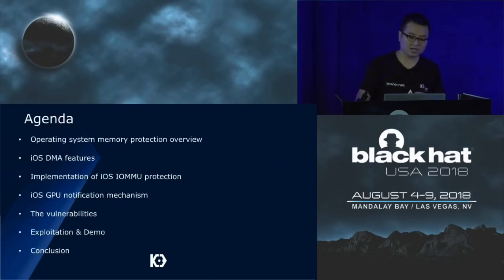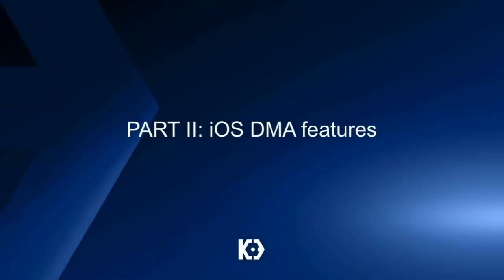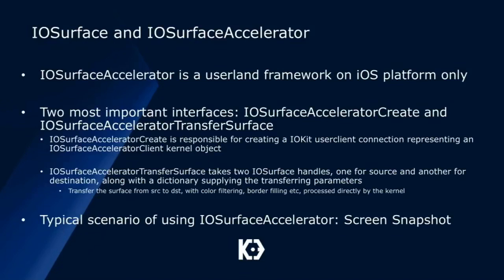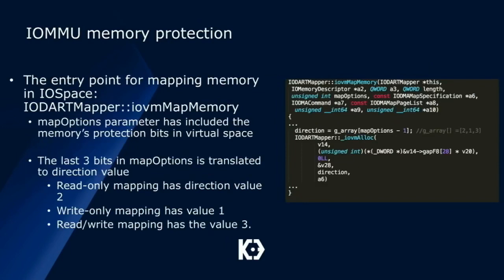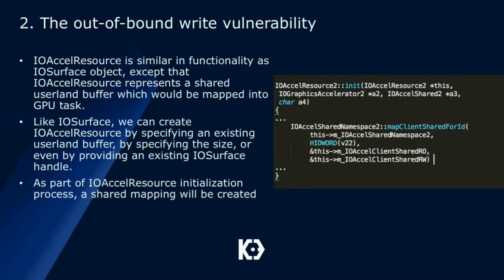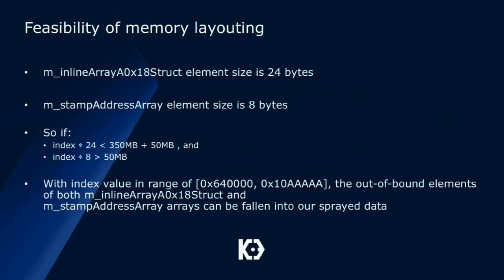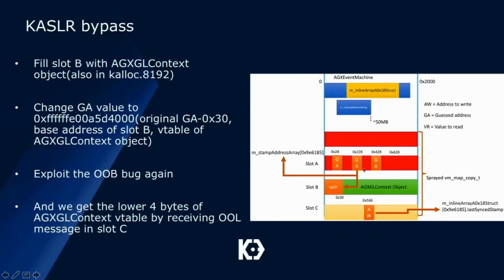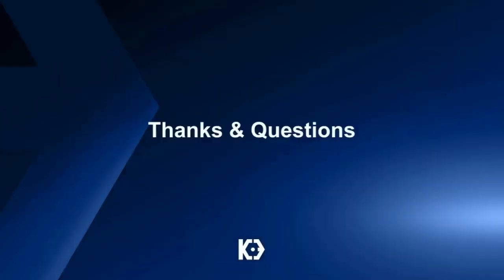KeenLab iOS Jailbreak Internals Userland Read Only Memory can be Dangerous